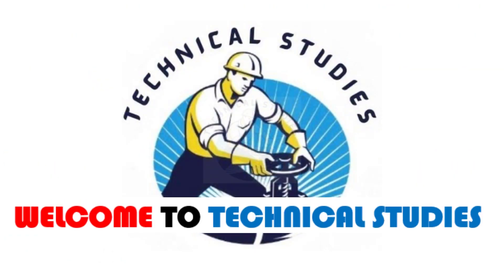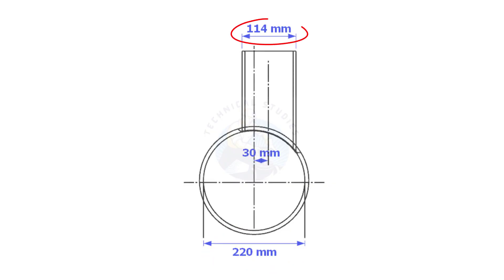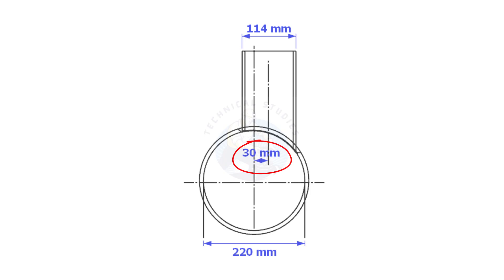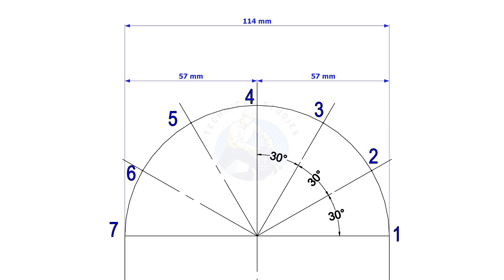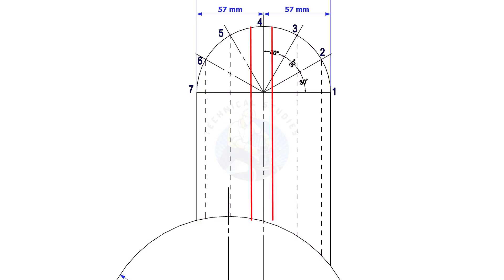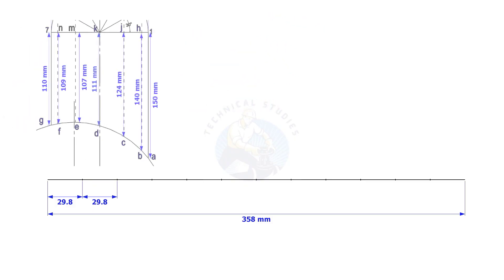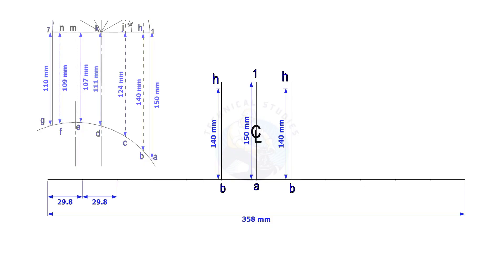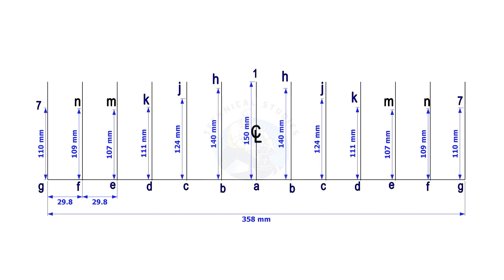How to layout an eccentric pipe branch.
How to layout and fabricate an eccentric pipe branch. How to design and fabricate an eccentric pipe branch. The process of designing and fabricating an eccentric pipe branch. A guide to designing and fabricating an eccentric pipe branch. How to construct and design an eccentric pipe branch.